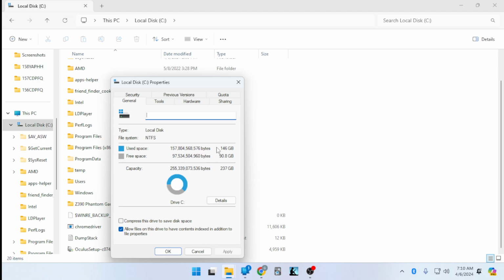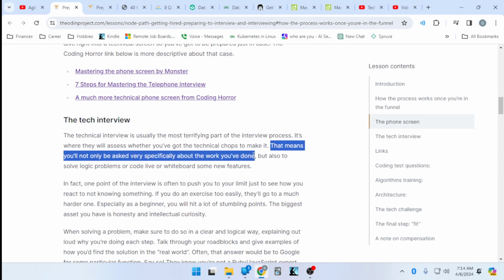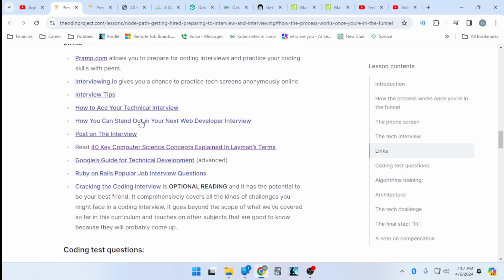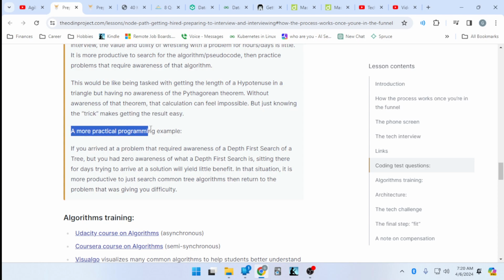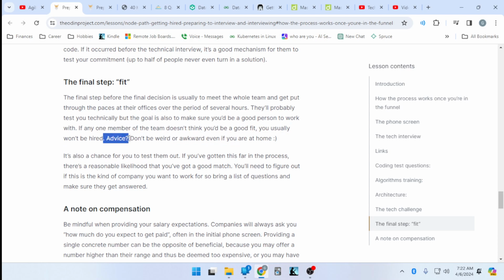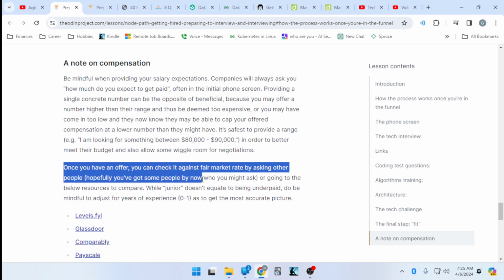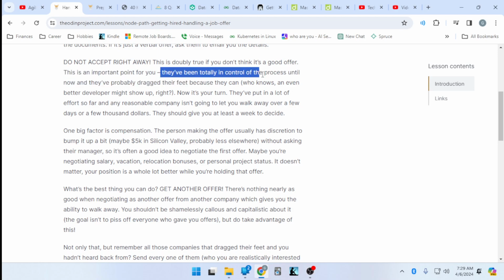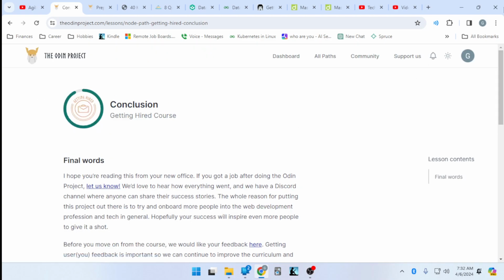Agile Learning Institute: Getting Hired: Part 6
Next video, going back through the course, reading the supplemetary sources, doing the projects.